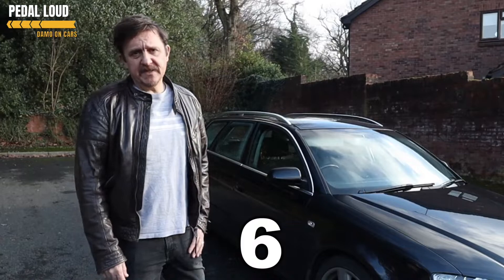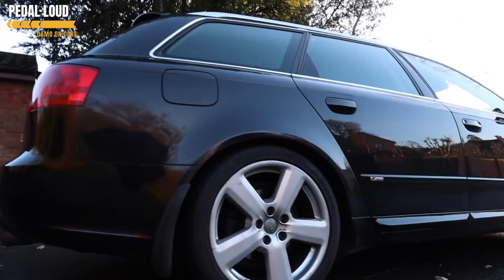7 REASONS WHY THE B7 AUDI A4 IS THE BEST A4 VERSION EVER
Info on why the B7 Audi A4 might just be the best version of Audi's A4 yet!

0:00 Intro
7 - 0:24 Design
6 - 0:46 Simplicity
5 - 1:20 Numbers
4 - 2:00 Reliability
3 - 2:11 Dimensions
2 - 2:30 Affordability
1 - 2:50 Power to Weight

audia4b7